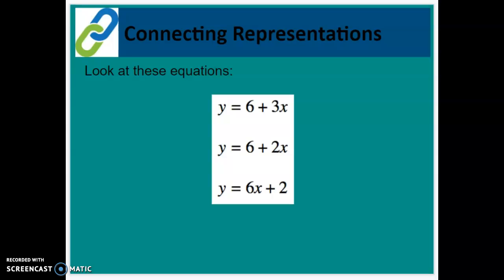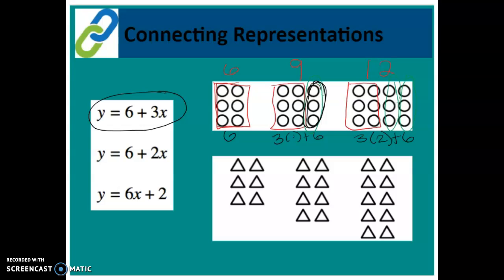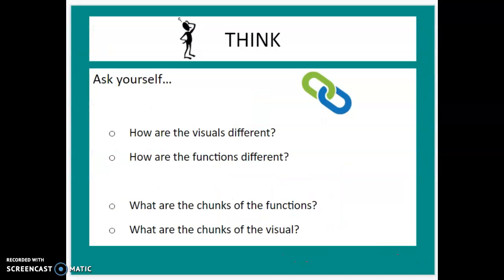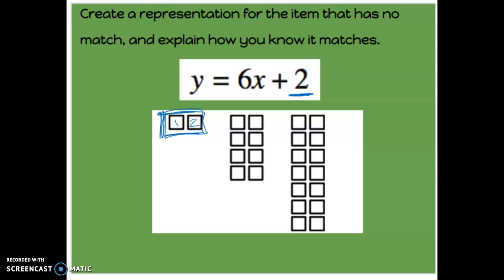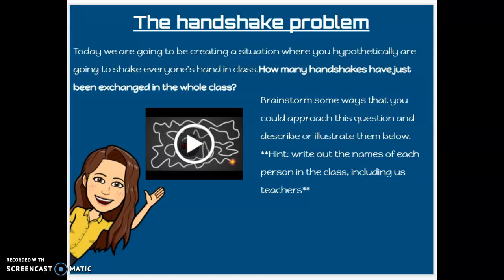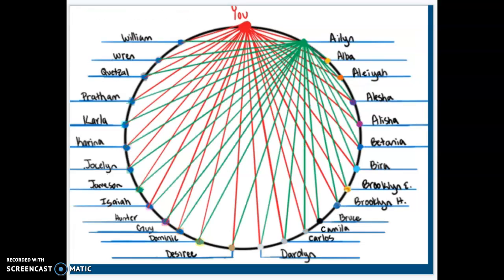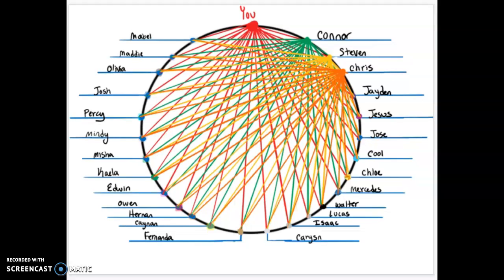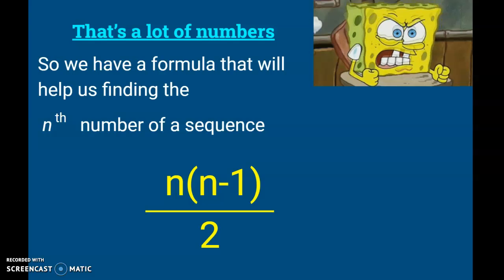Intro to Sequences